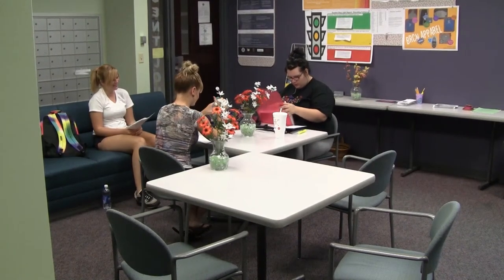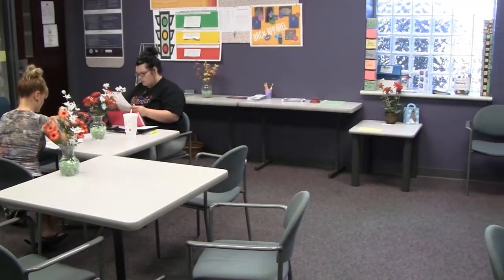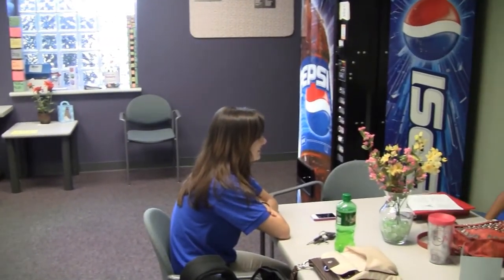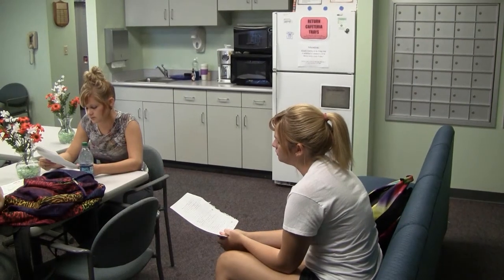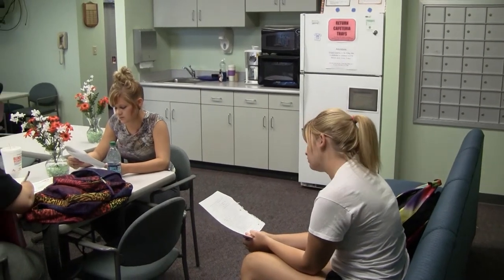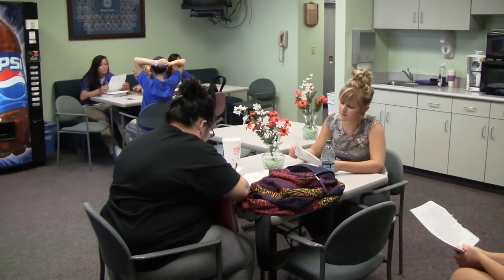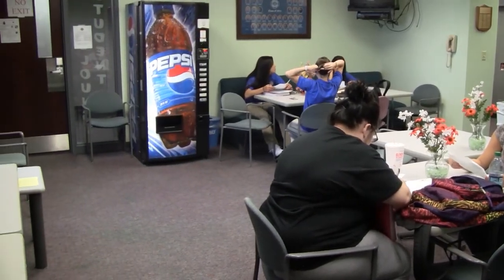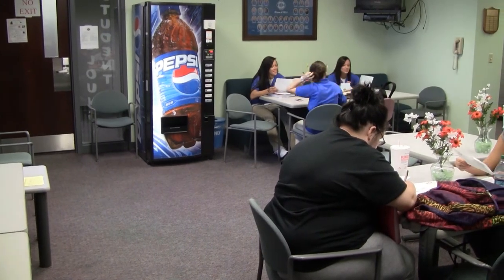BRCN Student Lounge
The Blessing-Rieman College of Nursing offers a student lounge with restricted access for students only which serves multiple purposes for the Blessing-Rieman students.